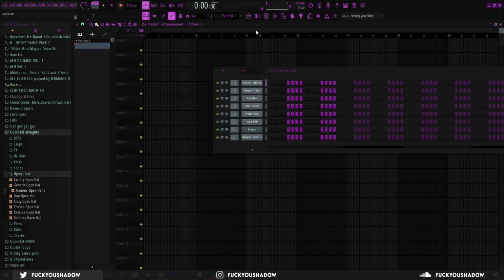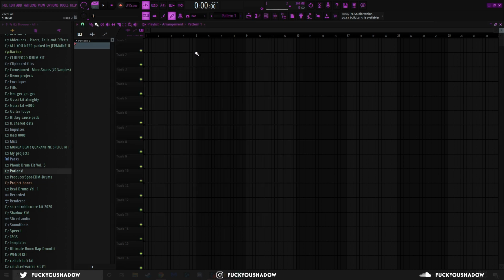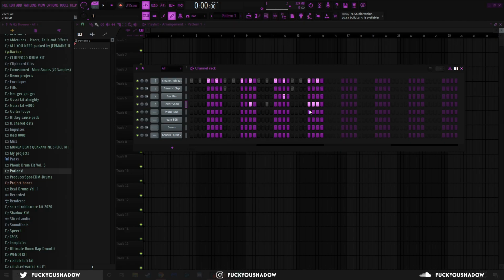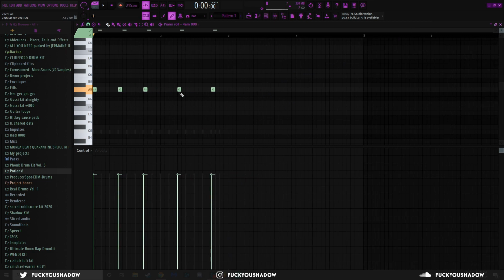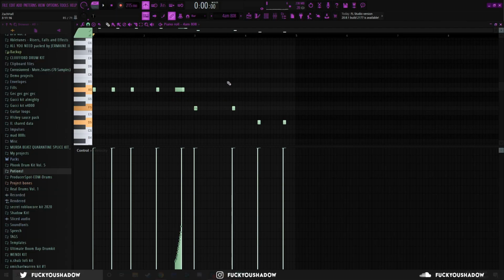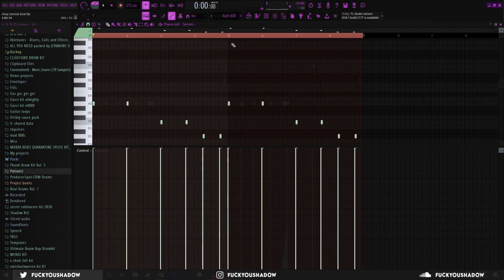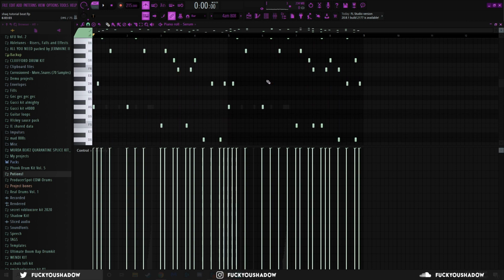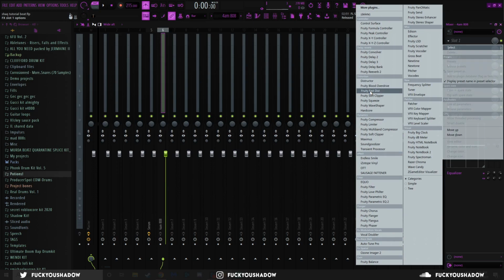HOW TO MAKE A BEAT FOR SADBOYSHAQ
Free for non profit use, must put (prod. shadow!) in the title or it will be REMOVED!

💳 Prices:
Mp3 - $ 20
Wav - $ 40
Trakout - $ 60
Unlimited - $ 200
Customs - $ 50

Sub for more beats

1 upload a day 💜🤍💜

SmokepurppTypeBeat,NewSmokepurppTypebeat,UntaggedTypeBeat,FreeTypeBeat,XXXTentacionTypeBeat,NewXXXTentacionTypeBeat,
FREEX,SkiMasktheSlumpGodTypeBeat,SkiMasktheSlumpGod,TravisScottTypeBeat,TravisScott,Distortion,DistortionTypeBeat,LilPeep,
NewLilpeep,LilPeepTypeBeat,IcyTwat,IcyTwatTypeBeat,FreeHipHopBeats,FreeTrapBeat,FreeHardBeat2020,HardBeatNew,FLStudio,
NewBighead,FreeBigheadTypeBeat,Gothboiclique,SadTrapTypeBeat,CloudRapTypeBeat,Howtomaketrapbeat,
liltracyinstrumental,liltracyinstrumental2020,instrumentalliltracy,instrumentalliltracy2020,6dogsinstrumental,
6dogsinstrumental2020,instrumental6dogs,crypt,morteh,instrumental6dogs2020,lilxaninstrumental,lilxaninstrumental2020,
instrumentallilxan,instrumentallilxan2020,bonesinstrumental,bonesinstrumental2020,instrumentalbones,instrumentalbones2020,
xavierwulfinstrumental,xavierwulfinstrumental2020,instrumentalxavierwulf,instrumentalxavierwulf2020,flstudio,flstudiobeat
tutorial,cloudrap,djsmokey,yungsimmie,bones,christravis,xavierwulf,spaceghostpurrp,playboycarti,lilpump,smokepurpp,lilpumptypebeat,
smokepurpptypewbeat,mexicodro,wondagurl,skimasktypebeat,joeypurp,purpdogg,chxpotypebeat,xxxtentaciontypebeat2020,futuretypebeat2020,
21savagetypeinstrumental2020,xxxtentaciontypeinstrumental2020,futuretypeinstrumental2020,21savagetypebeat,draketypebeat,xxxtentaciontypebeat,
futuretypebeat,xxxtentaciontypeinstrumental,futuretypeinstrumental,free21savagetypebeat,freexxxtentaciontypebeat,freefuturetypebeat2020,
freesuicideboystypebeat2020,freelilpeepbeat2020,metroboomintypebeat,guccimanetypebeat,uglygodtypebeat,lilpumptypebeat,gothboiclique,
yunglean,sbe,chillwavetrillwave,liluzivert,tm88,skimasktheslumpgodtypebeat,guccimanetypebeat,freeguccimanetypebeat2020,smokepurpptypebeat,lilpump2020,
freelilpumptypebeat2020,freelilpumpinstrumental,trap,lilwop,juicyjtypebeat,freemigostypebeat,freekodakblacktypebeat,
808mafia,tm88typebeat,southsidetypebeat,freesouthsidetypebeat,maskofftypebeat,badandboujeetypebeat,beats2020,freebeatsinstrumental,
freebeatsnotags,freebeats2020nfreebeatstouse,freebeatwithhook,freebeatinstrumental,asaprockytypebeat,asap,cowbelly,commentawards,
commentawardssongrocky,instrumental,type,beat,free,typebeat2020,cashmoneyap,2020,freetypebeat,draketypebeat,xxxtentaciontypebeat,xxxtentacion,
skimask,skimasktypebeat,lookatme,xxxtentacionlookatme,xxxtentacioninterview,skimasktheslump,god,music,reactions,nojumper,new,reaction,
lookatmexxxtentacion,xxxtentacioninstrumental,skimasktypebeat,windxws,xavierwulftypebeat,suicideboystypebeat,$uicideboy$typebeat,
bonestypebeat,Drake,Drake2016,DrakeTypeBeat,DrakeInstrumenta,lDrakeNewAlbum,DrakeNewSong,Drake,Viewsfromthe6,Viewsfromthe6,
DrakeTypeBeat2016,DrakeNewTypeBeat,OVOTypeBeat,OVO2016,BrysonTiller2016,BrysonTillerTypeBeat,BrysonTillerInstrumental,
HipHopTypeBeatbrysontillertypebeat,freebrysontillertypebeat2016,freebrysontillertypebeat,brysontillertypebeat2016,draketypebeat,
freedraketypebeat,freepndtypebeat,freepartynextdoortypebeat,ovotypebeat,pndyoungsimmie,ult,skimasktheslumpgod,maxocream,dexter,
lakafilms,celebrity,colebennett,lyricallemonade,chancetherapper,djkhaled,bobbyshmurda,rowdyrebel,2chainz,ronnyj,robbanks,aboogie,nav,
uglygod,jazzcartier,jayz,snoopdog,og,hiphop,dannybrown,ramirez,bones,mysticpimp,frenchmontana,raesremmurd,teegrizzley,nbayoungboy,
pnbrock,yfnlucci,drake,quavo,takeoff,offset,travisscott,bigsean,mikewillmadeit,amine,21savage,production,flstudio,fruityloopsstudio,